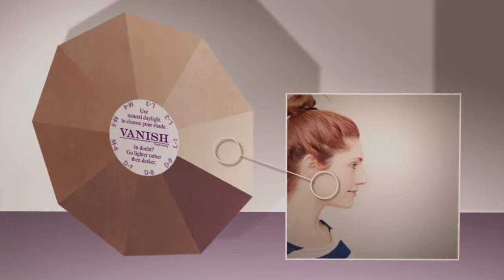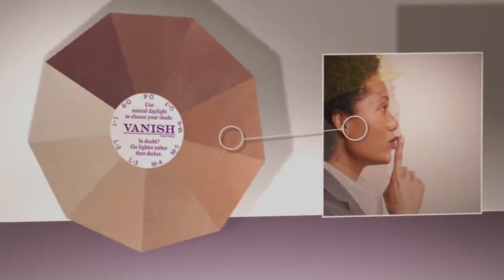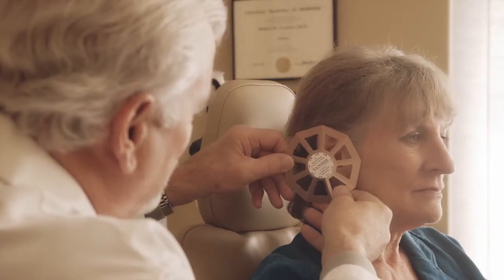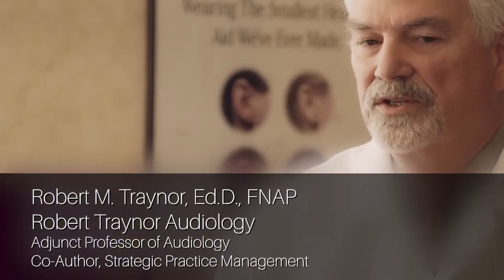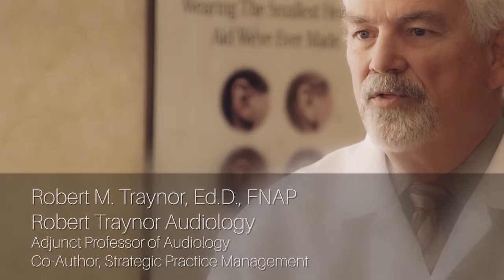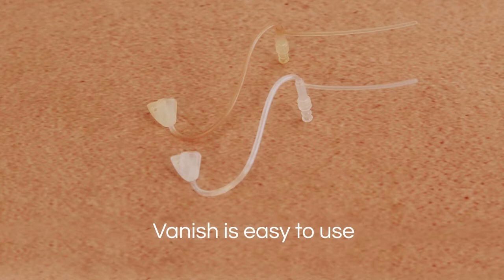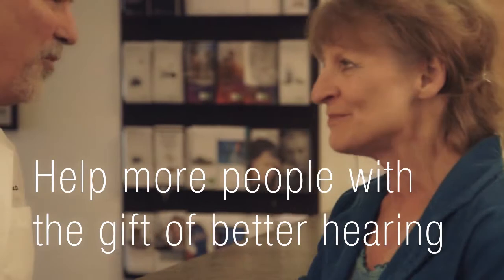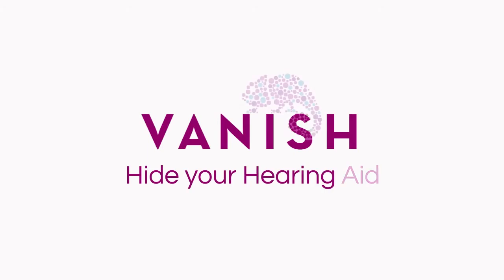Vanish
This is a short promotional video for one of my consulting clients, Vanish.